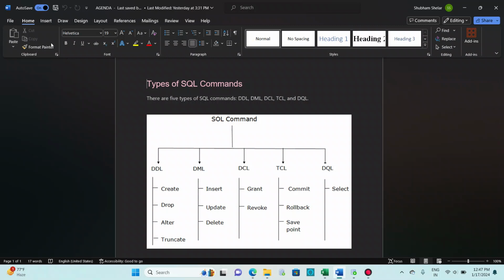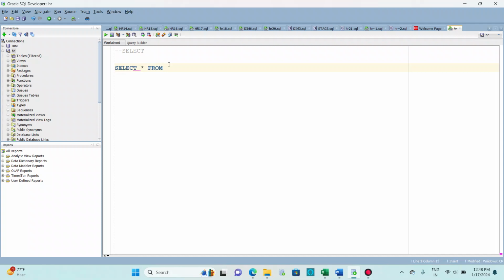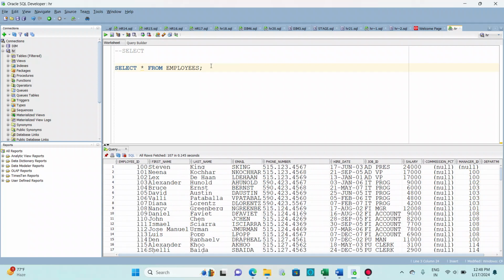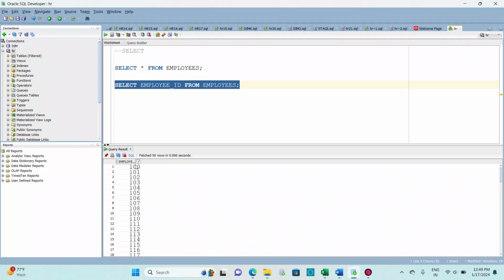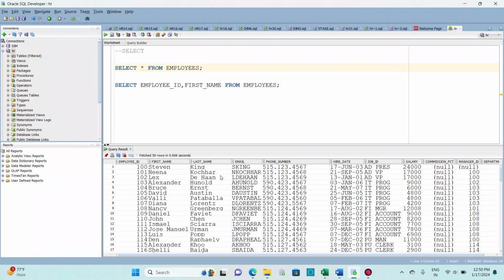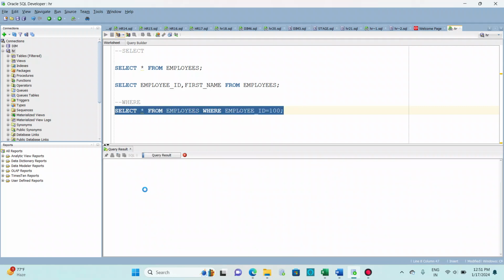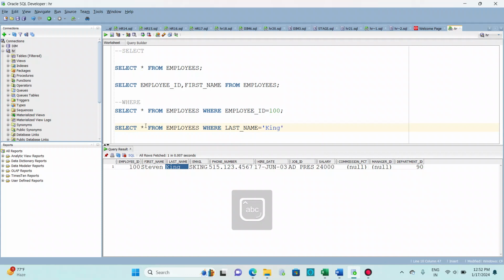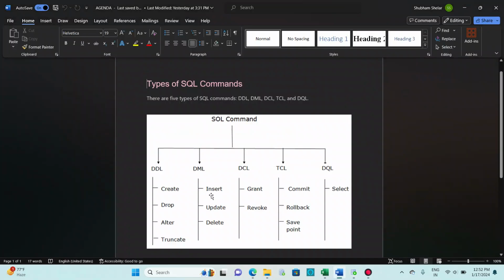Mastering SQL: Unleashing the Power of SELECT Command & WHERE Clause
Dive deep into the world of SQL with our latest tutorial! Learn the ins and outs of the SELECT command and WHERE clause to enhance your database querying skills. Whether you're a beginner or looking to refine your SQL expertise, this video has got you covered. Follow along with practical examples and clear explanations to unlock the true potential of your data manipulation abilities.

Topics covered:

Understanding SQL SELECT command

Harnessing the power of WHERE clause for precise data retrieval